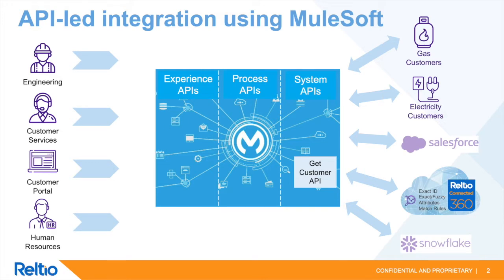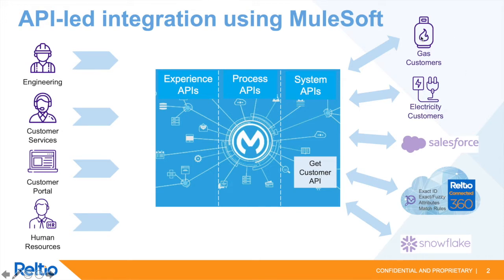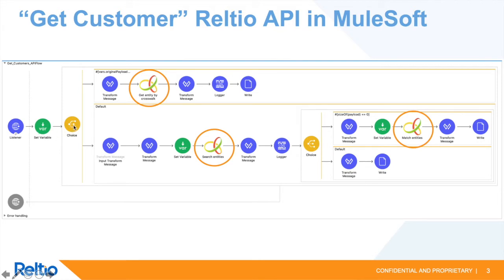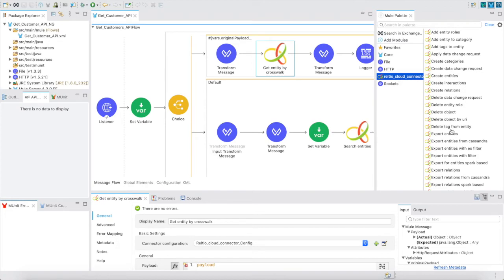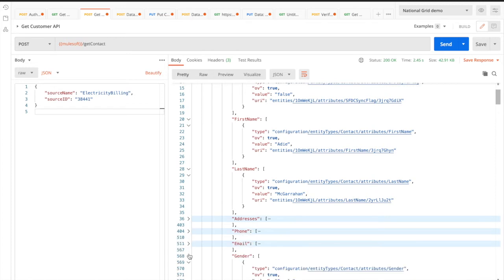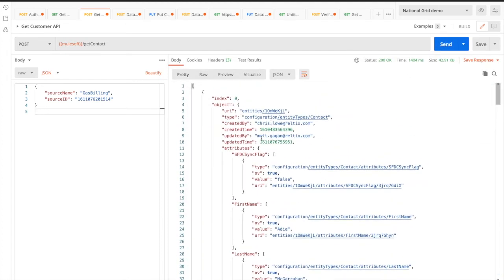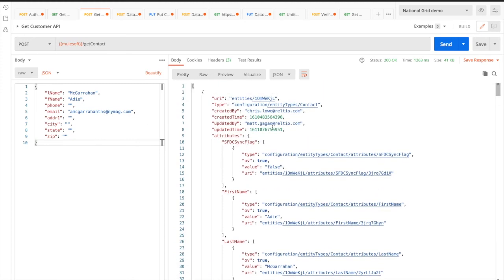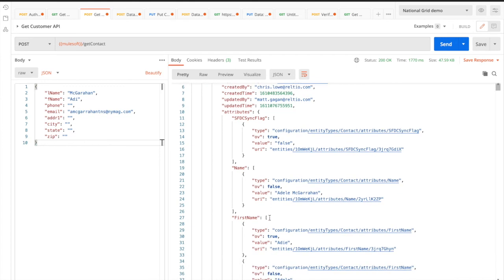Get Customer Request - Using Reltio APIs with Mulesoft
This video explains how quick and simple it is to use Reltio APIs with Mulesoft, the demo includes simulated examples of a "Get Customer" request from one of your billing systems.